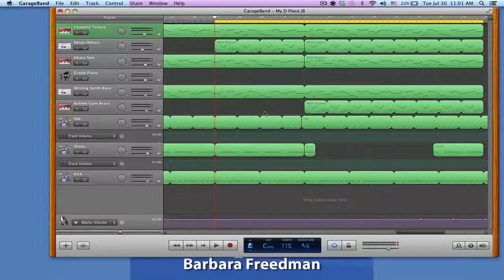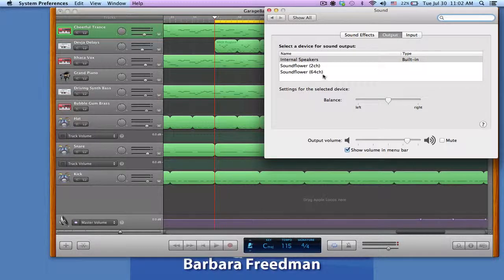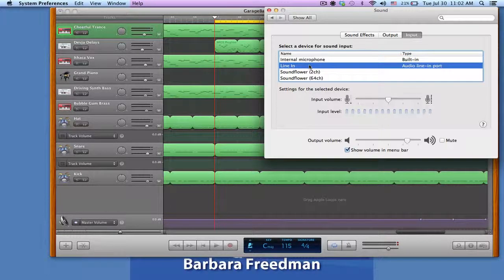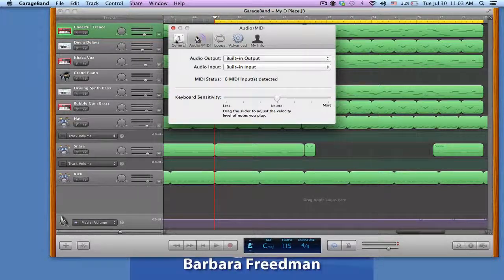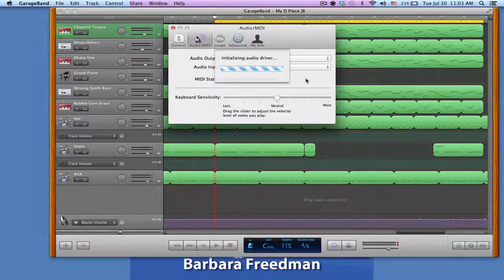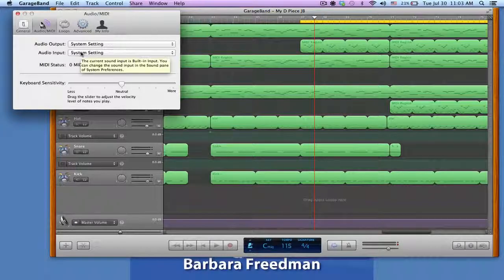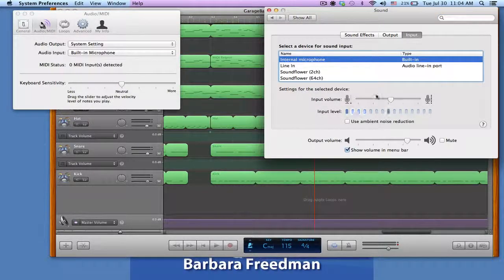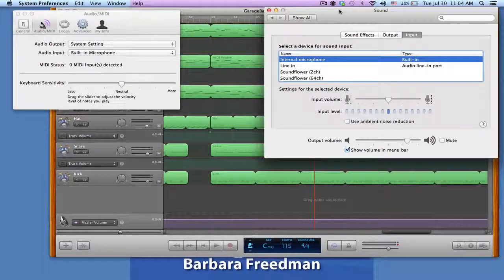Audio Settings for GarageBand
A brief description on how to set the auio in and out for GarageBand and in the Sysytem Preferences.